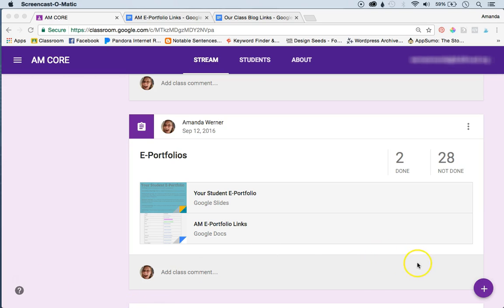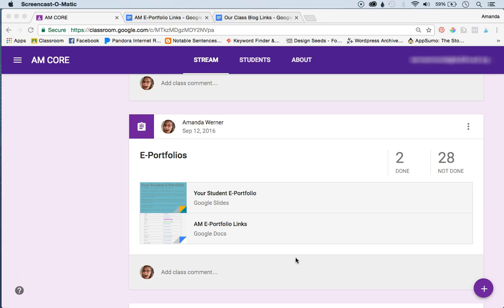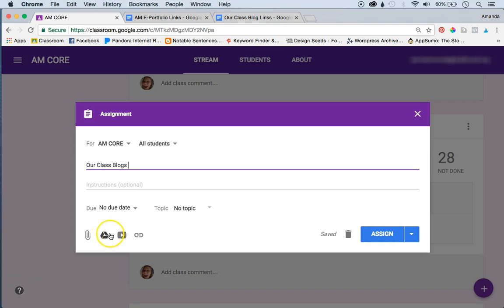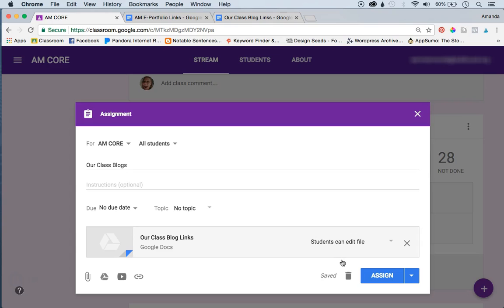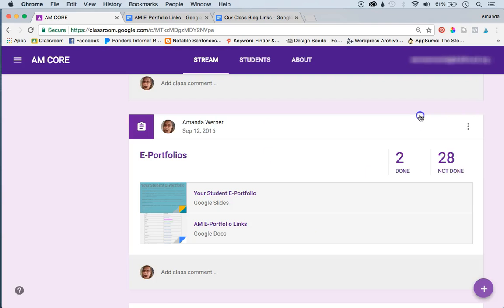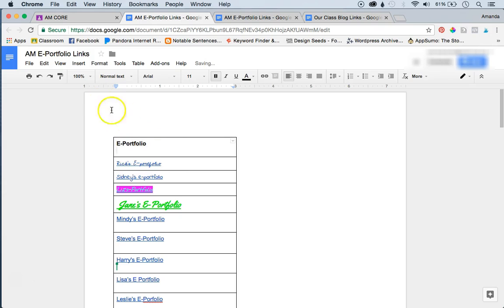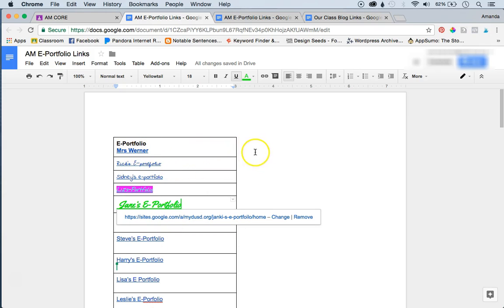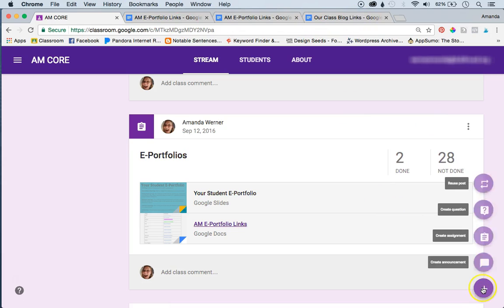How to Publish Student Writing Using Google Classroom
In this video learn how to create an assignment in Google Classroom where all students have editing access for a short period of time to add links to their writing pieces, website or blog. This is an excellent way to provide an audience for your students work.